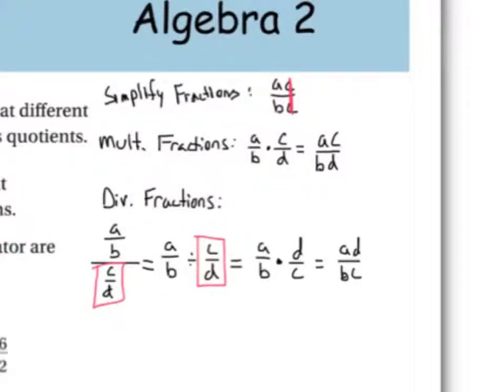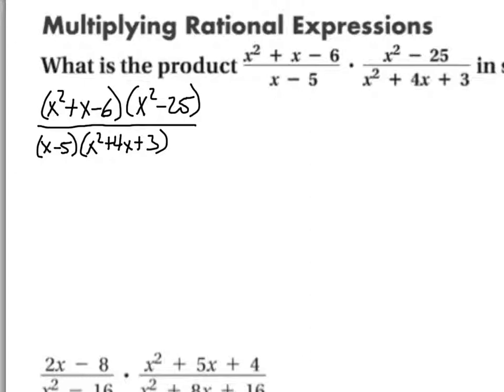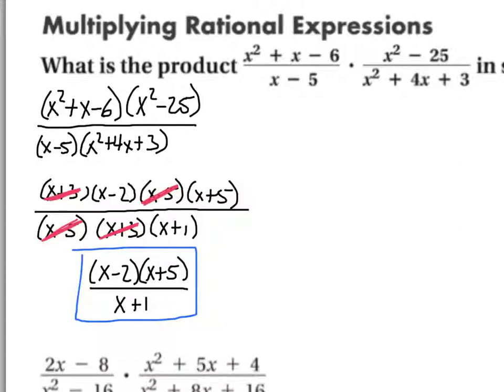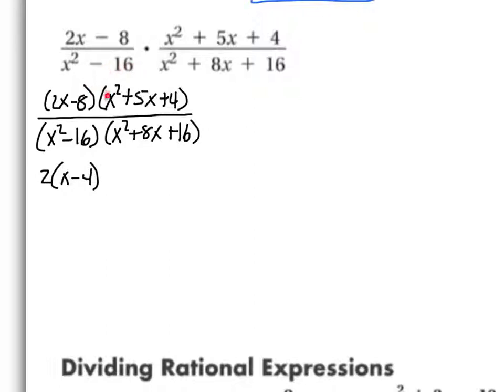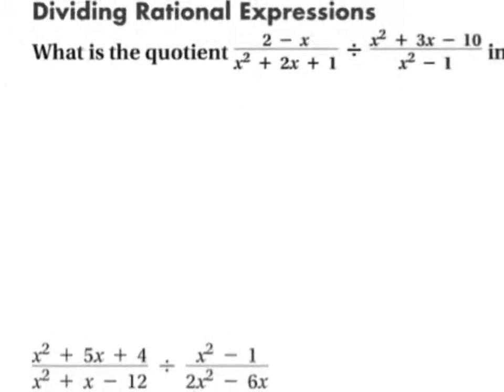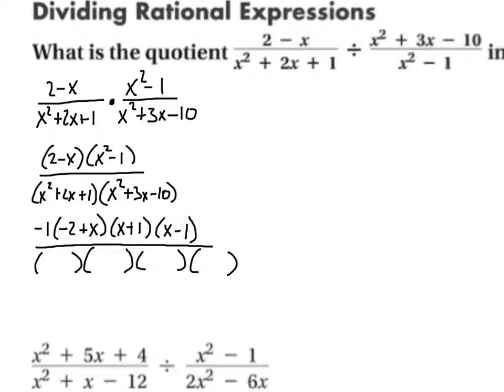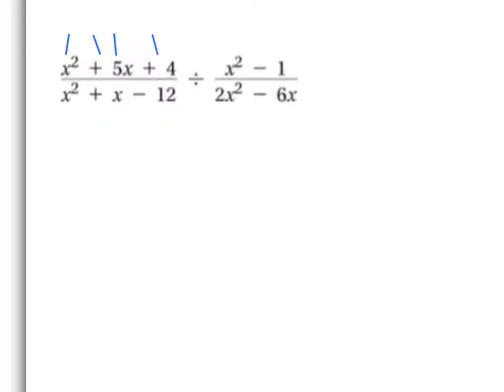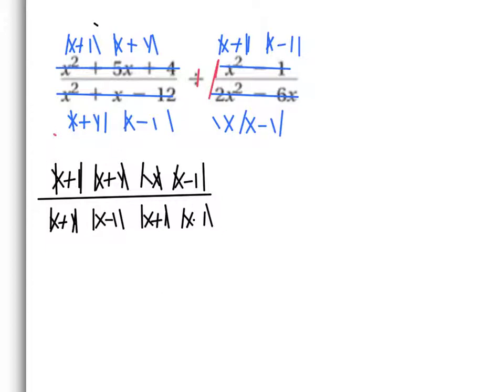Alg2 Sec. 8.4 Day2